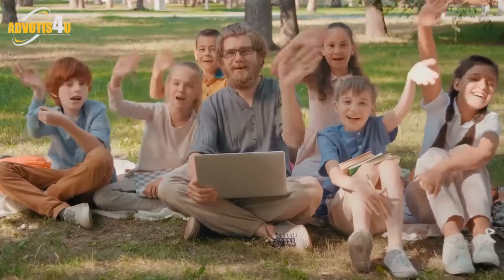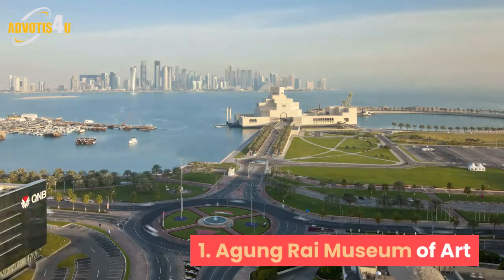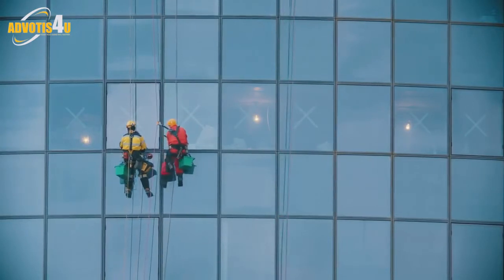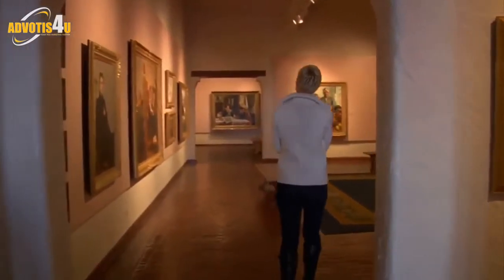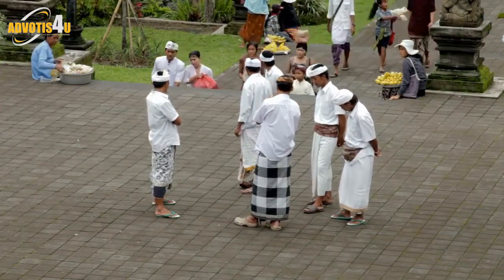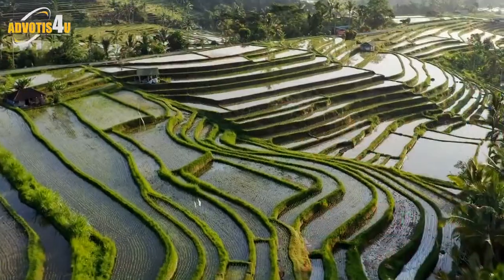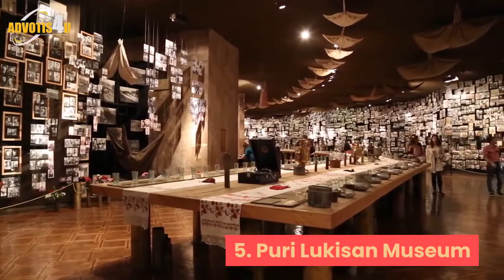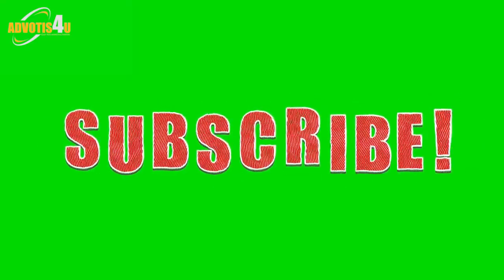Top 5 Best Museums To Visit In Bali | Bali Indonesia | Advotis4u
In This Video Top 5 Best Museums To Visit In Bali. While A Lifetime May Not Be Enough To Fully Explore And Experience The Richness Of Balinese Culture And Arts, Visiting These Museums Will Give A Good Introduction. From Arts To History, Artifacts To Archaeology, Discover The Best Museums To Visit In Bali.

Summary :-

Puri Lukisan Museum :-
This Museum In Ubud Displays The Island’s Most Important Fine Arts Pieces, With A Complete Collection That Represents All Schools Of Balinese Art. It Collects Artworks From Local And International Artists, Many Of Which Tell Stories About The Life Of Balinese People.

Setia Darma House Of Masks :-
This Museum Has A Massive Collection Of Masks And Puppets, Representing The Different Regions And Cultures Of Indonesia, Asia, And Africa. In Total, It Houses 1,200 Masks And 4,700 Puppets.

Bali Museum :-
Showcasing Artifacts From All Around The Island, The Bali Museum Encapsulates The Essence Of Bali In Manageable Chunks. The Museum Has Four Main Buildings, Each Organized Along A Different Theme: Music And Theater, Sculptures And Painting, Textiles, And Archaeological Finds. The Museum Is Located In The City Center Of Denpasar, Where The Traditional Balinese Architecture Looks Elegant.

Blanco Renaissance Museum :-
This Museum Is Located At The Legendary Painter’s Own Mansion On A Gorgeous Hilltop In Ubud. Don Antonio Blanco Relocated To Bali, Where His Art Flourished. Many Of His Works Are Inspired By The Island And Its Beautiful People, And His Paintings, Illustrated Poetry, And Erotic Art Is Displayed In This Baroque-style Museum.

Agung Rai Museum Of Art :-
Located In Bali’s Most Artistic Town, Ubud, Arma Is A Popular Destination To Experience Art, Culture, And Architecture. The Museum Showcases Collections From Indonesia’s Most Prominent Artists, Including Bali’s Indigenous Talents, And Some International Creators. Tourists Can Find Classical Work Of Arts As Well As Contemporary Ones, Many With A Twist Of Traditional Style.

Queries Solved :-

Top 5 Best Museums To Visit In Bali
Bali Indonesia
Bali Best Time To Visit
Places To Visit In Bali
Where To Stay In Bali
Things To Do In Indonesia
How To Travel To Bali In 2021
Best Things To Do In Bali
Bali Vacation Travel Guide
Where To Visit In Bali
How To Travel Indonesia
Top Things To Do In Bali
How Affordable Is Bali
Sights To See In Bali
Where To Go In Bali
Museums To Visit In Bali
Bali Museum